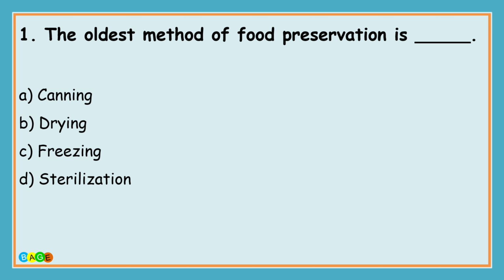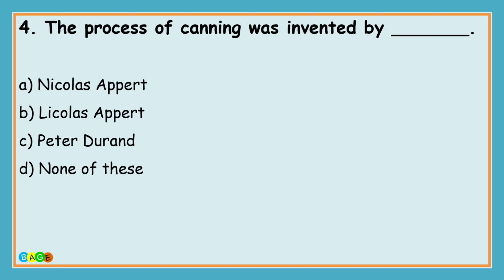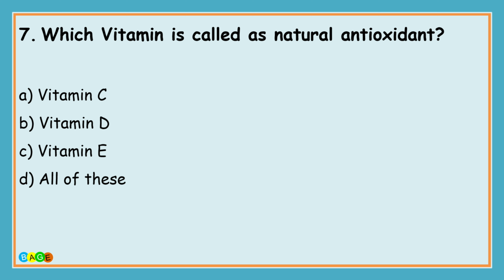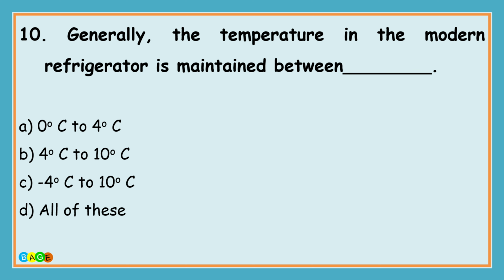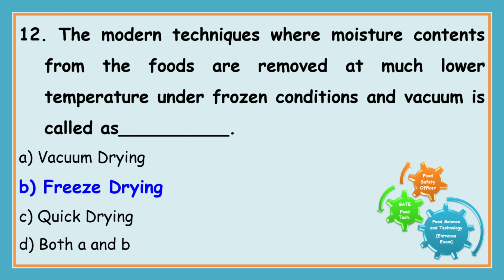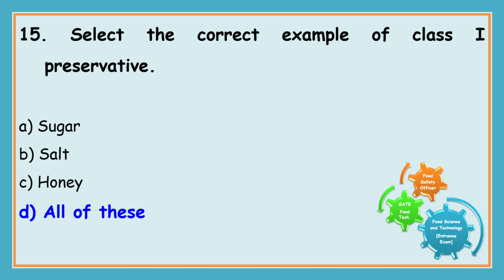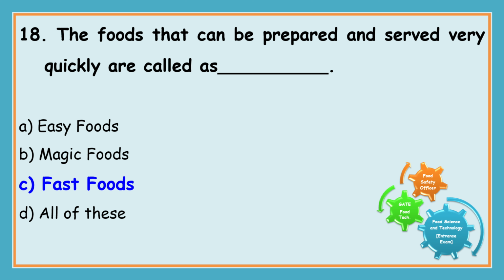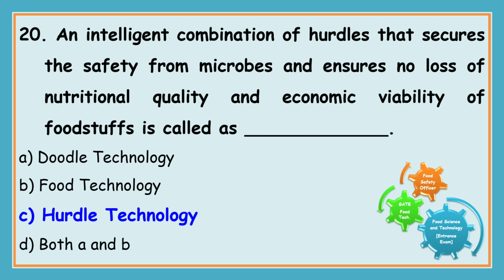Food Technology GATE Exam MCQS